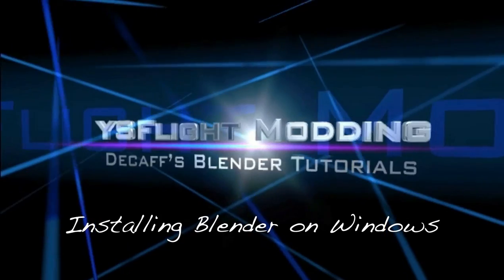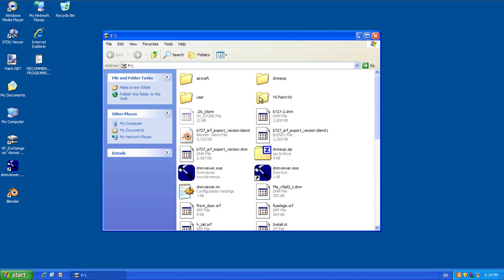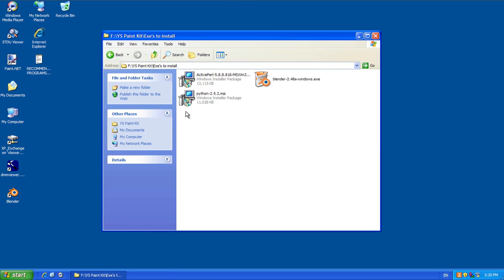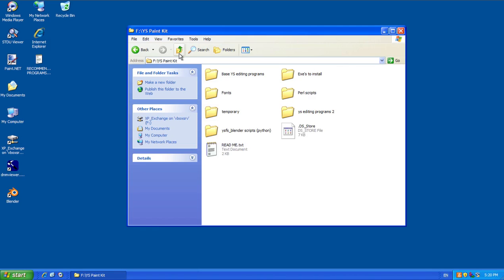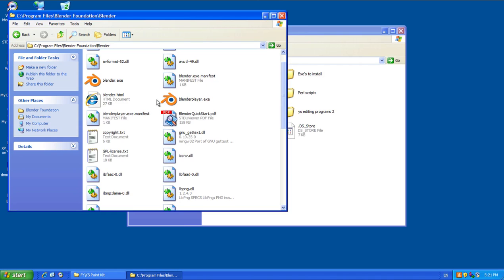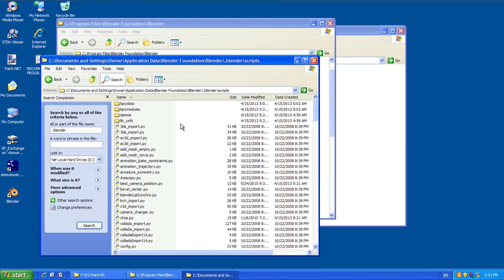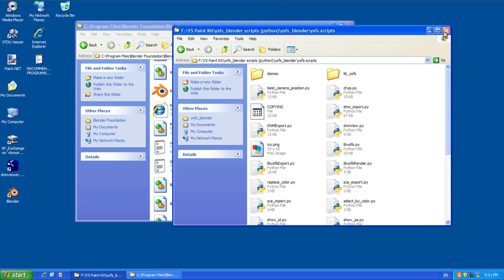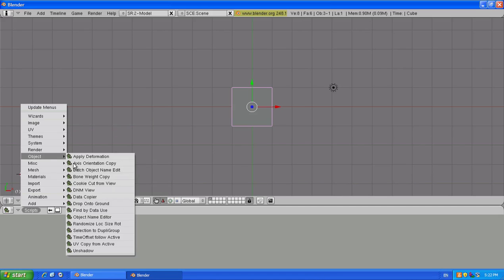Installing Blender on Windows Computers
Here's a quick guide to installing Blender for YSFlight Modding on Windows Machines. I used an XP machine here, but it whould work for Vista and Windows 7. I am not sure about how Windows 8 will work with this, but go ahead and give it a shot. Let me know how it works.